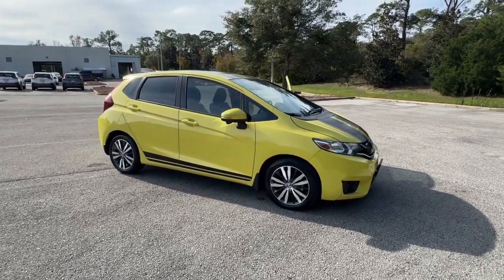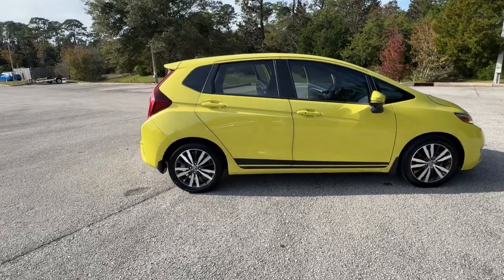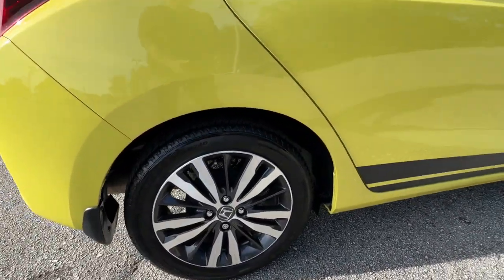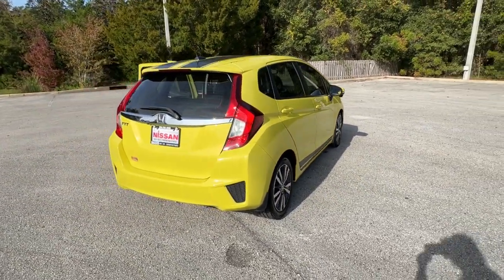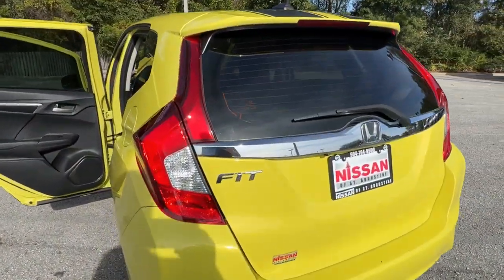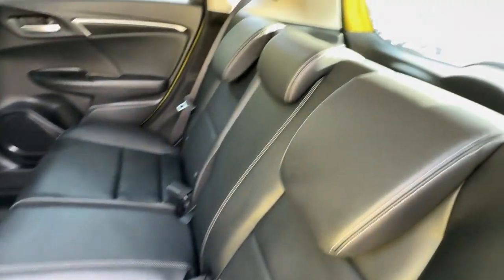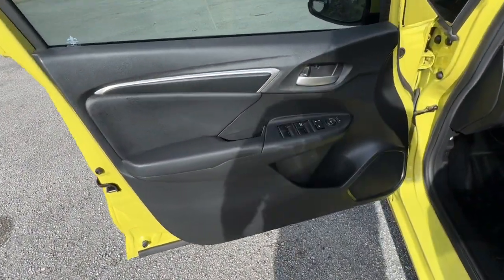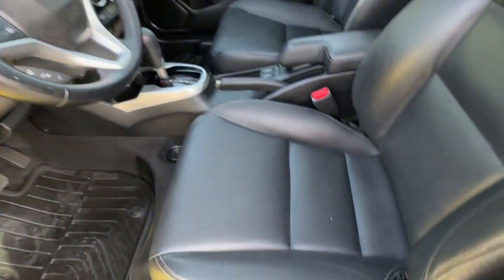2017 Honda Fit St. Augustine, Palm Coast, Jacksonville, Daytona Beach, Gainesville, FL HS024196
Mystic Yellow Pearl Used 2017 Honda Fit EX-L available in St. Augustine, Florida at Nissan of St. Augustine. Servicing the Palm Coast, Jacksonville, Daytona Beach, Gainesville, FL area.

Ask for stock number HS024196 the Florida 2017 Nissan of St. Augustine Honda Fit. Serving all of the Southeast including Ormond Beach Palm Coast Port Orange Daytona Beach Palatka Jacksonville and St Augustine Miami Ft. Lauderdale West Palm Beach Tampa Orlando Atlanta Savannah Mobile Montgomery Brimingham Huntsville Charlston Columbia Agusta Charlotte Nashville and many more. Nissan of St. Augustine located at 2755 US 1 South St. Augustine. Call click or come on by today! JD Power Vehicle Dependability Study (VDS) * ALG Residual Value Awards Residual Value Awards * 2017 KBB.com 10 Coolest New Cars Under $18000 * 2017 KBB.com Best Resale Value Awards * 2017 KBB.com 10 Best Used Cars Under $15000 * 2017 KBB.com Brand Image Awards * 2017 KBB.com 10 Most Awarded BrandsKelley Blue Book Brand Image Awards are based on the Brand Watch(tm) study from Kelley Blue Book Market Intelligence. Award calculated among non-luxury shoppers. Kelley Blue Book is a registered trademark of Kelley Blue Book Co. Inc.